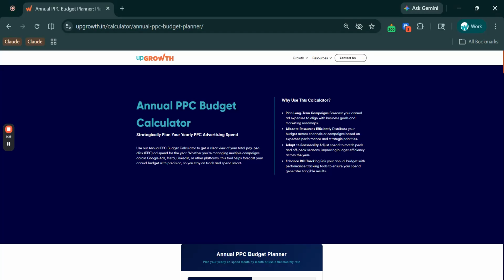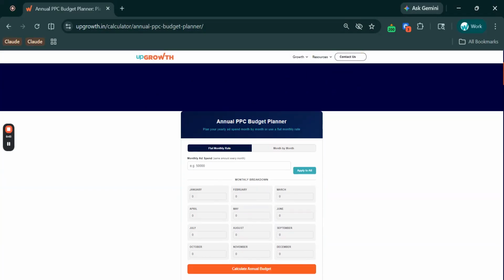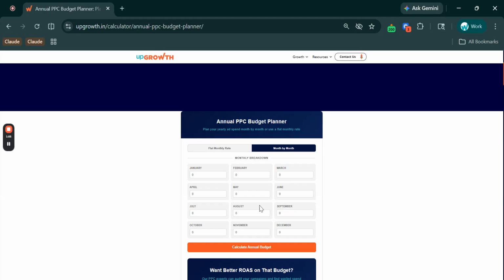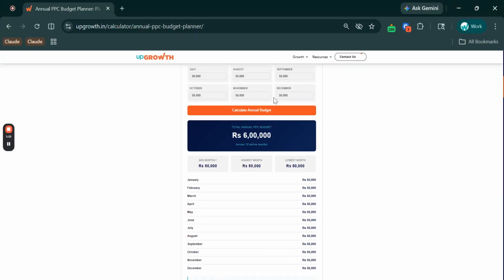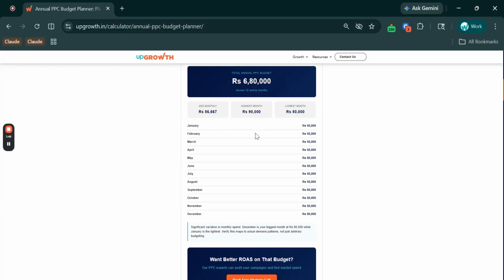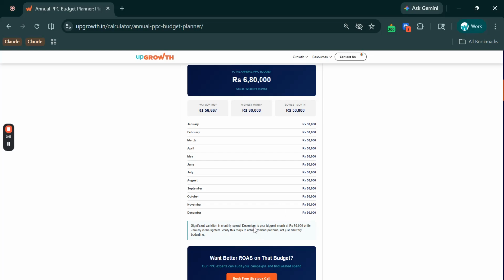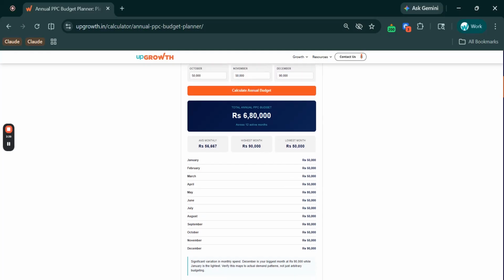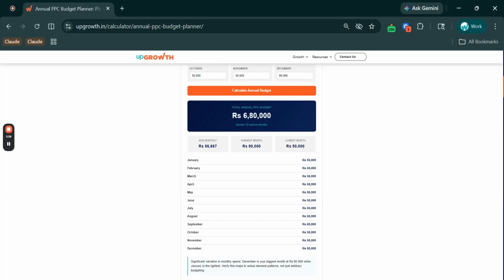Annual PPC Budget Calculator | Plan Your Ad Spend for Maximum ROI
Not sure how much you should allocate to ads annually? This Annual PPC Budget Calculator helps you estimate your total yearly spend based on your monthly budget—so you can plan smarter, avoid overspending, and scale efficiently.

✅ What You’ll Get:
Accurate annual PPC budget calculation
Clear projection of yearly ad spend
Better campaign planning & forecasting
Improved budget allocation across channels
Stronger control over marketing costs

🎯 Perfect For:
Marketing managers
Startup founders
Performance marketers
Digital agencies

💬 Why This Matters:
PPC (Pay-Per-Click) advertising requires consistent budgeting to maintain performance and scale campaigns effectively.

This calculator simply multiplies your monthly ad spend by 12 to give you a clear annual projection—helping you align budgets with business goals and avoid surprises.

For example, if you spend ₹50,000/month on ads:
Annual Budget = ₹50,000 × 12 = ₹6,00,000

A clear annual budget helps you:
Plan long-term campaigns
Allocate spend across Google, Meta, LinkedIn, etc.
Track ROI and cost-per-lead trends
Build buffers for seasonal spikes